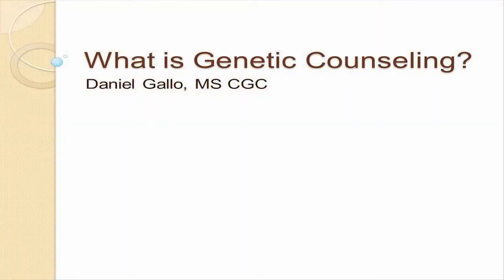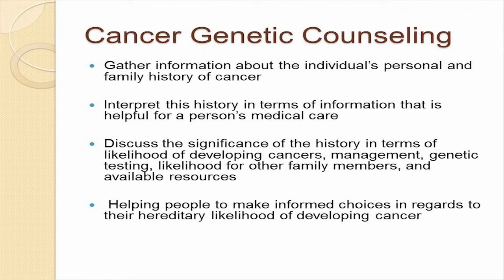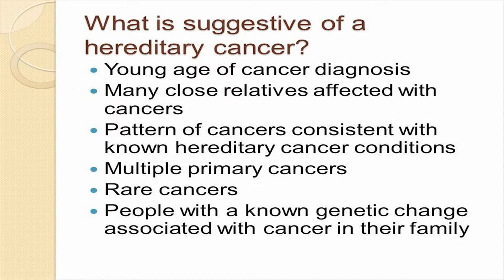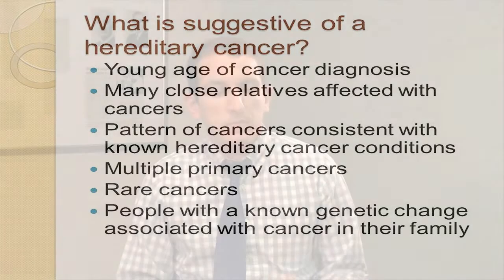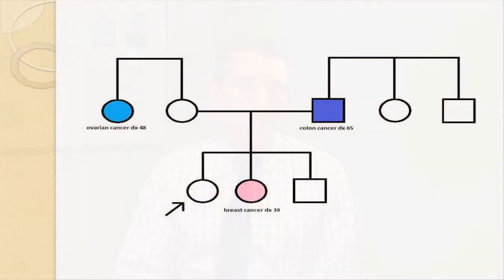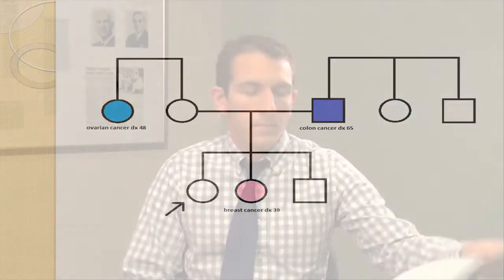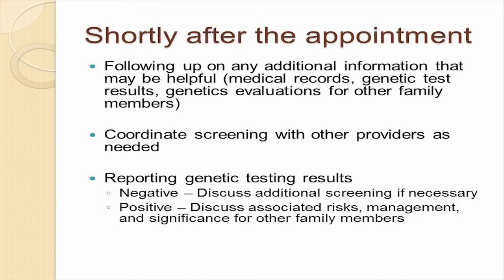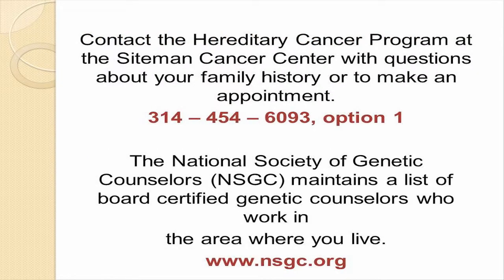Cancer Genetic Counseling: Who May Benefit from Assessment and What to Expect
Genetic counseling is a specialized assessment of your family based risk. This assessment is different from other medical assessment because it considers not only your medical care but the follow-up of your children and extended family members. Dan Gallo, MS a board certified genetic counselor discusses the process of genetic counseling and what important pieces of information you can gave from the assessment.